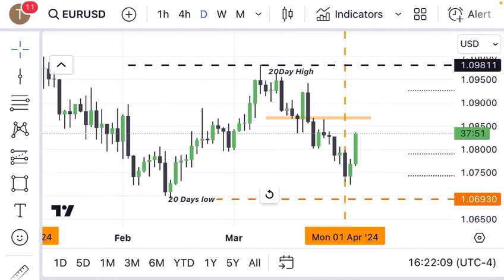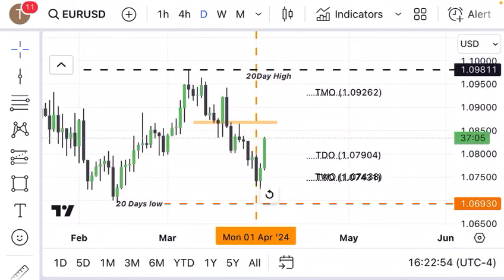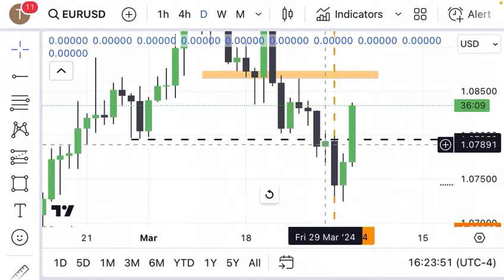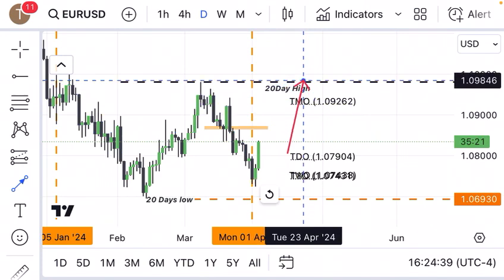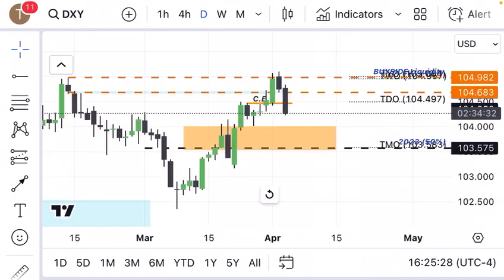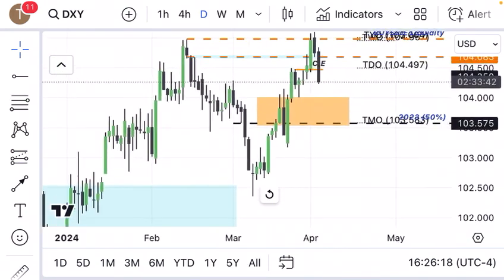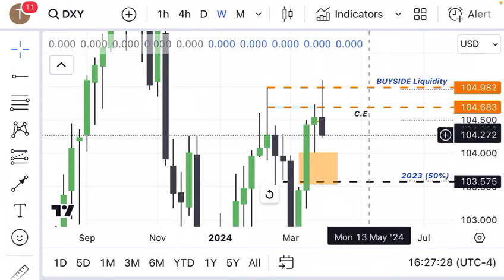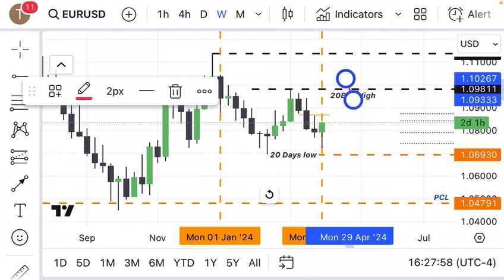How to trade EURUSD straight from your iPhone . (Seasonal Tendencies, Open Float, Breaker Block )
How to analyze EURUSD step by step 📌